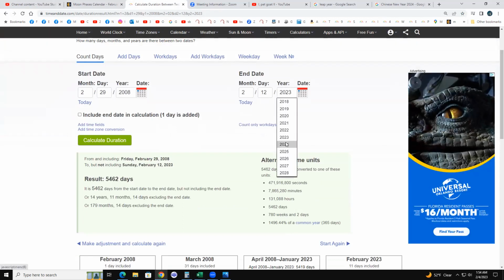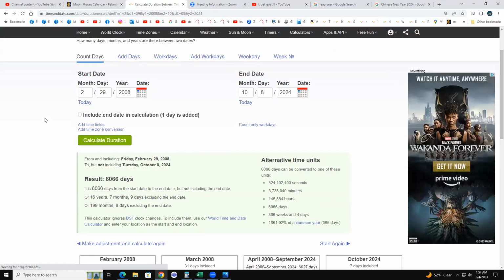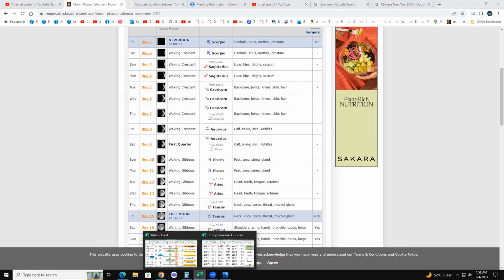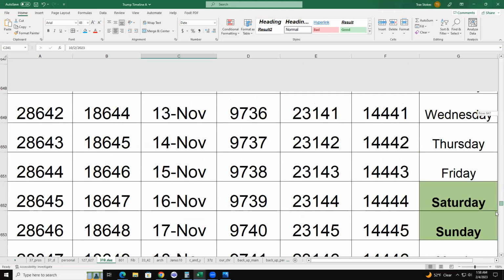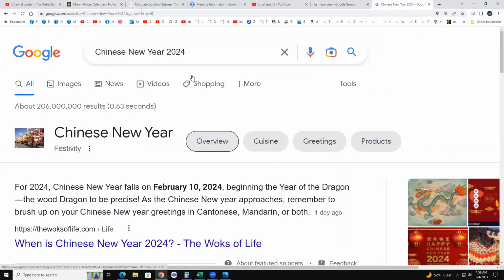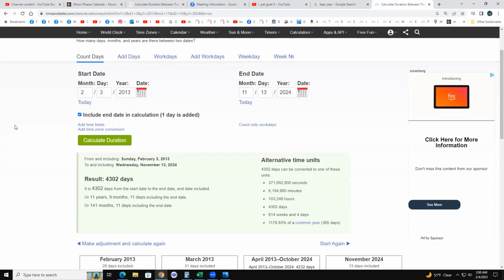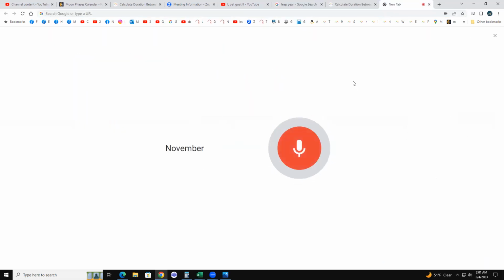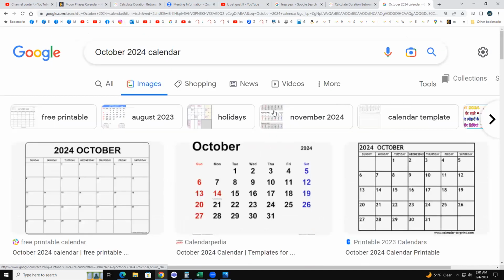I Pet Goat ii vs Leap Year and other quick hitters